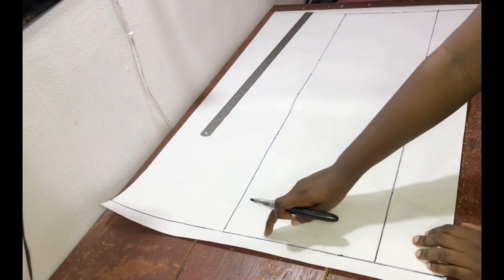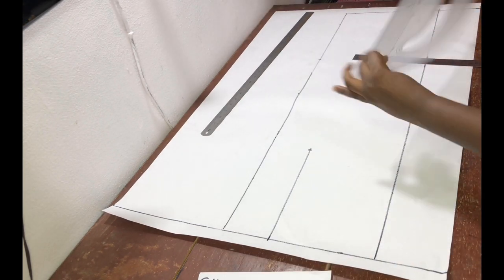HOW TO MAKE A ROBE | SATIN ROBE | DIY BRIDAL PARTY ROBE - PART 1- pattern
Here's how to make a robe.
In this video, i show you how to make a satin robe suitable for brides and bridesmaids. This DIY robe tutorial is in two parts and In this part, I explain in details how I draft my robe patterns, the supplies needed and how to scale up or scale down to the size you want to make.

Please note that no seam allowance has been added to this pattern. All allowances will be added while cutting the fabric.

AMAZON UK
Brother LS14 sewing machine
Pattern master
Standard pinnable dress form
Tailors scissors
Self healing mat
Rotary cutter
seam ripper set

I currently post twice a week (during this stay home period) on Wednesdays and Sundays, 1:30pm Nigerian time.

ABOUT ME:
Hello beautiful person reading this, my name is Ayotola and I am the creative director of  Sew Unique by Adunni; a bespoke womenswear brand based in Nigeria.